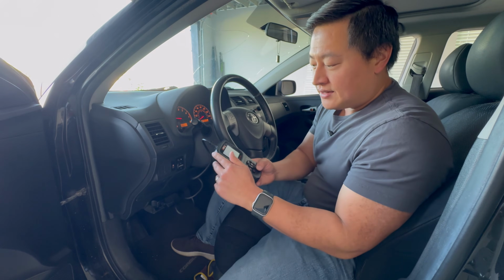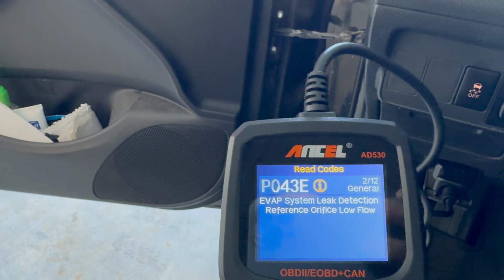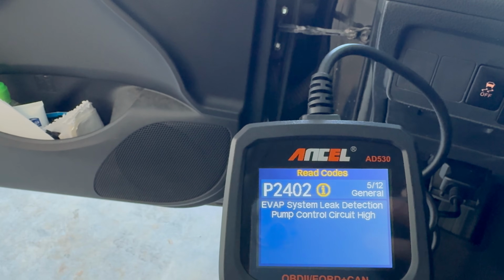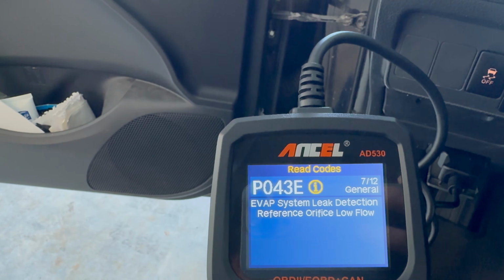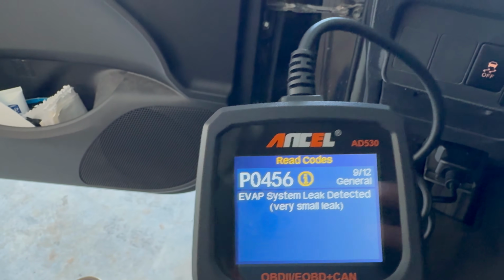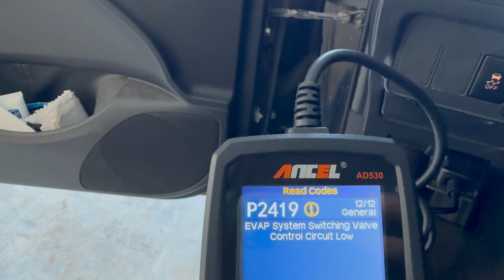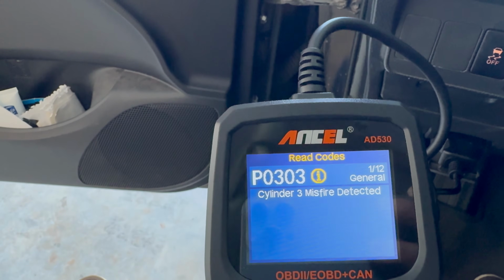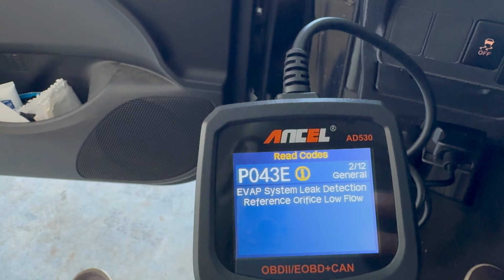Replacing The Vapor Canister On The 2009 Toyota Corolla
I have been getting a check engine light in the 2009 Toyota Corolla S and I am finally going to fix it.  After getting an OBD reading from the car and getting the these error codes; P042E, P043F, P2401, P2402, P2419, P043E, P043F, P2401, P2402, and P2419 indicating evap system system issues, it is time to change the vapor canister on the Corolla so that I can get rid of the check engine light.